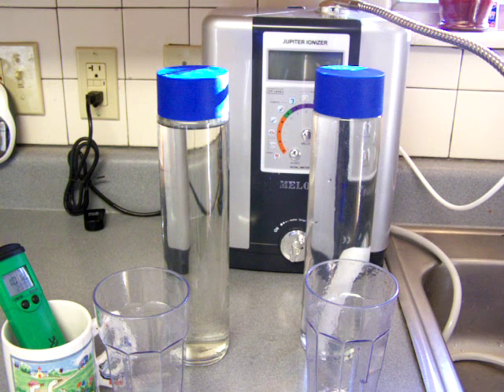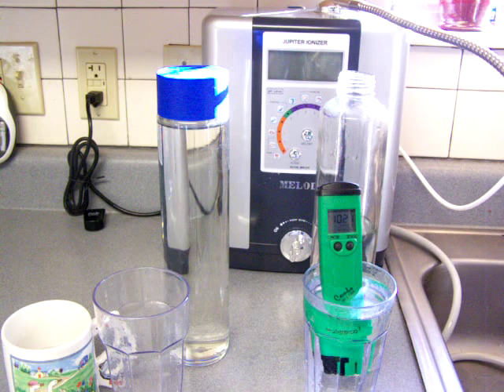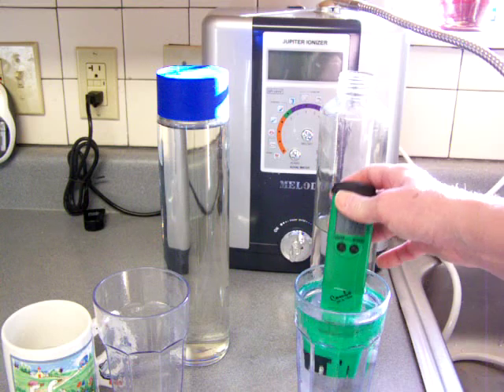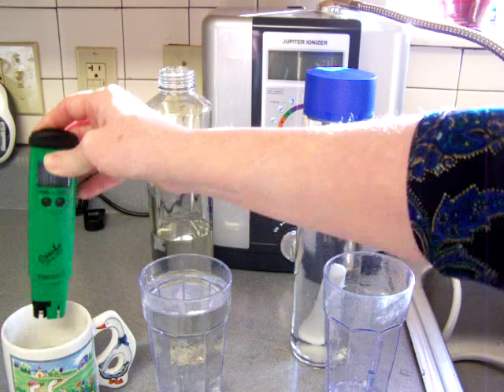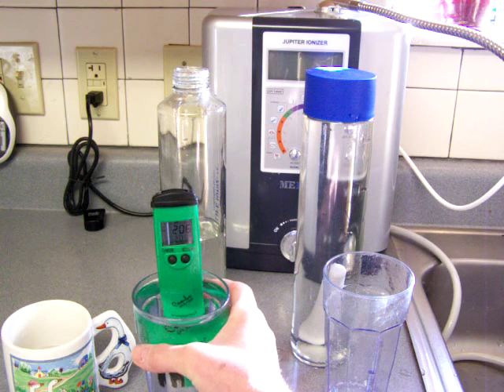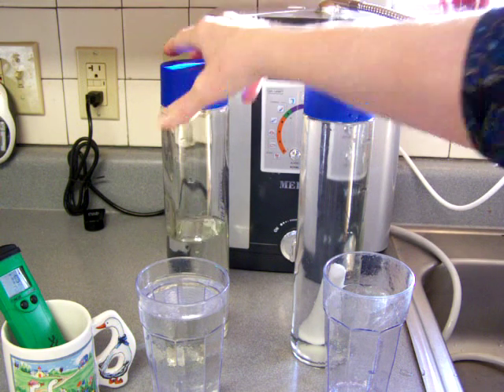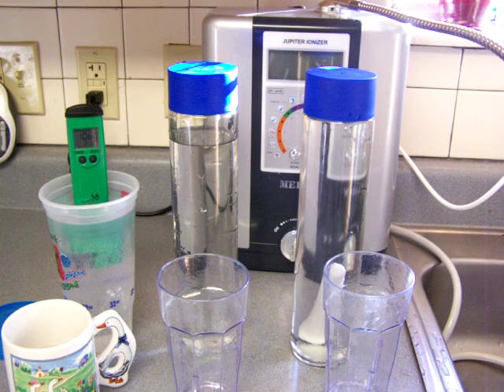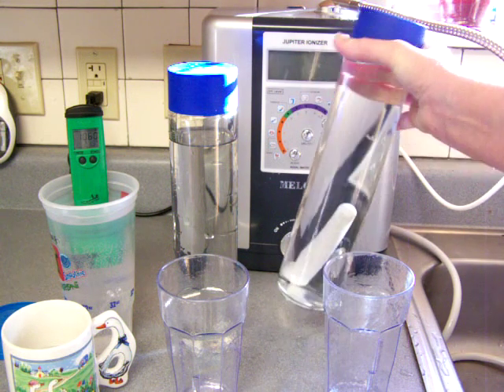Ionized-water-verses-hydrogen-stick: After 1 Day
] has poured ionized water from a Jupiter Melody water ionizer into one glass container one day ago and at the same time poured tap water in another glass container and in it put a Hydrogen Stick. Now, one day later she is demonstrating the testing of the water in both containers. The ionized water tested originally at 11 pH and -245 ORP and now one day later tests at 10.61 pH and -225 ORP. The tap water originally tested at 10.1 pH and +145 ORP and now after a full day of soaking with the Hydrogen stick it is testing at 10.25 pH and -77 ORP. The conclusion is that the Hydrogen stick does work a little to add Hydrogen to the water, but it must be soaked for a long time [such as a full day] to get a nice -77 ORP. Whereas the ionized water from a reputable ionizer, such as the Jupiter Melody can produce fantastic -245 ORP water (instant results over 3 times better than the Hydrogen Stick which soaked for a full day). The conclusion is that there is no comparison. The benefits of the alkaline ionized water is too far superior to the Hydrogen Stick to even compare. You can read the entire article, see all videos and charts on Cathie's blog, [copy and paste the title of this video in the "search box" of the blog and push "enter" on your computer to find the article].